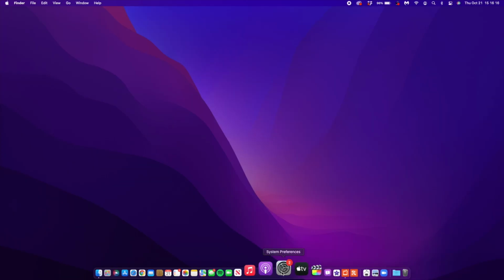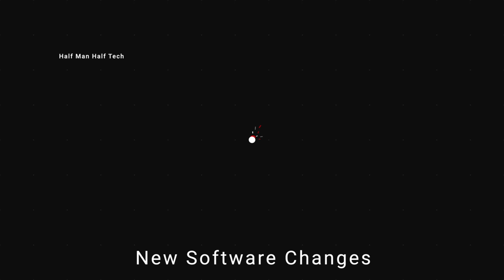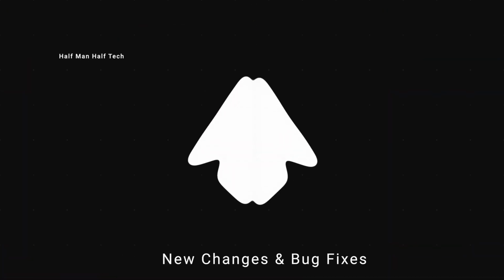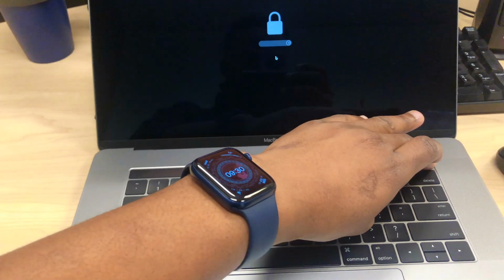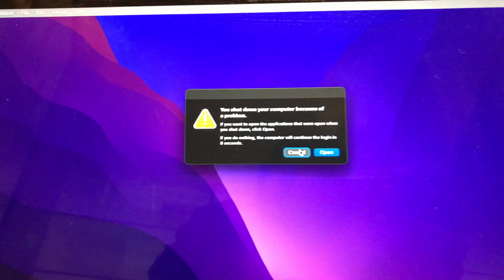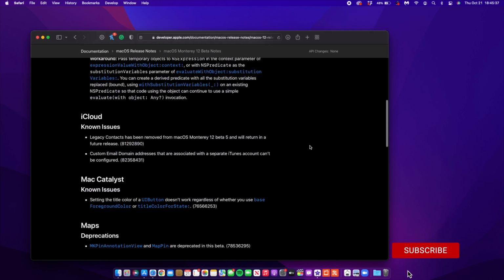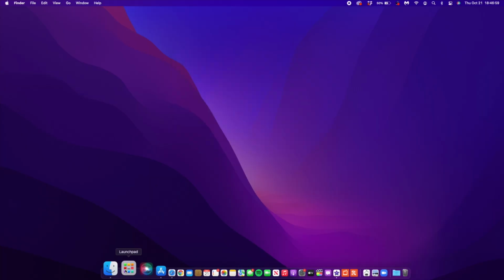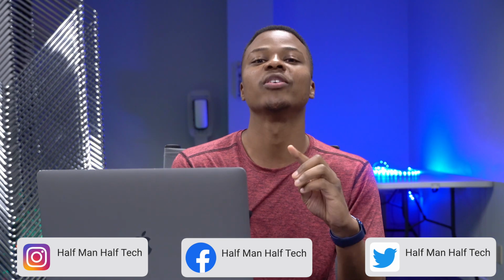macOS Monterey RC 2 is Out! - What's New?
macOS 12.0.1  Monterey release candidate 2 is Out! - In this video, I cover What's New?

macOS Monterey 12 or 12.0.1 will officially be released next week Monday, October 25 2021 at 10Am PDT.

** Time stamps **
0:00 - Introduction
0:51 - update size
1:16 - other updates released
1:46 - new software changes
2:35 - Public Beta & IPSW file
2:54 - New Changes and Bug Fixes
6:45 - what version will be released
8:07 - Going from a beta to the official
9:12 - conclusion and thanks

Full list of updates released Today
iPadOS 15.1 RC 2

Full list of updates released on October 18 2021
iOS 15.1 RC (19B74)
iPadOS 15.1 RC (19B74)
watchOS 8.1 RC (19R570)
tvOS 15.1 RC (19J572)
audioOS 15.1 RC (19J572)
Monterey 12.0.1 RC (21A558)
Catalina Security RC 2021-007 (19H1519)
Big Sur 11.6.1 RC (20G221

macOS 12.0.1 Monterey RC 2 is showing up now via OTA for developers already enrolled. You can also download it from Apple’s Developer website if you’re not running beta yet (full guide here).

New features and changes that come with macOS 12 Monterey include a totally redesigned Safari, Shortcuts app arriving on the Mac, FaceTime’s new SharePlay feature, Universal Control to seamlessly work across multiple Apple devices, a new Focus mode, Quick Notes, AirPlay to Mac, and more.

In the third beta, Apple made some notable changes to the default Safari experience, and in the fourth beta, it enabled Live Text on Intel Macs along with a Universal Control fakeout.

List of Devices That Support macOS 12
iMac: Late 2015 and later
Mac Pro: Late 2013 and later
iMac Pro: 2017 and later
Mac mini: Late 2014 and later
MacBook Air: Early 2015 and later
MacBook: Early 2016 and later
MacBook Pro: Early 2015 and later